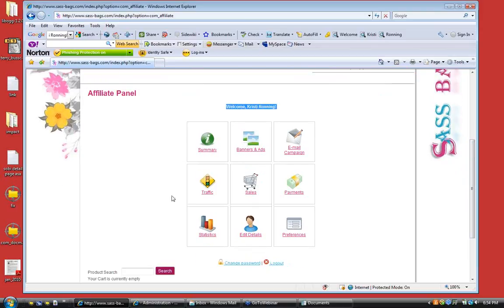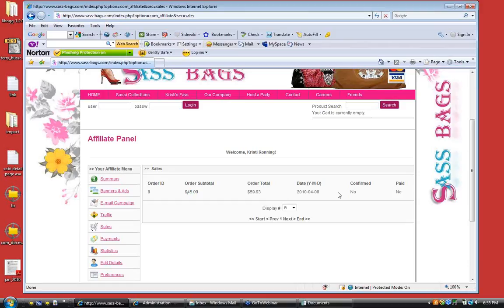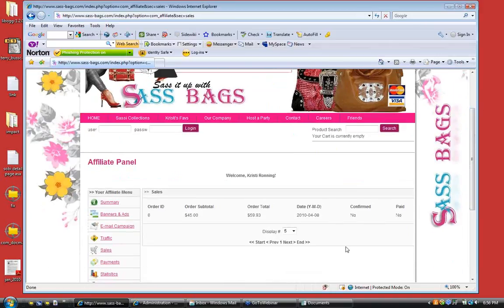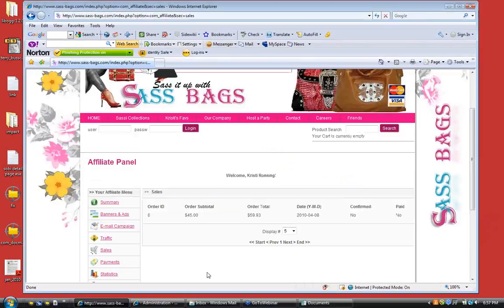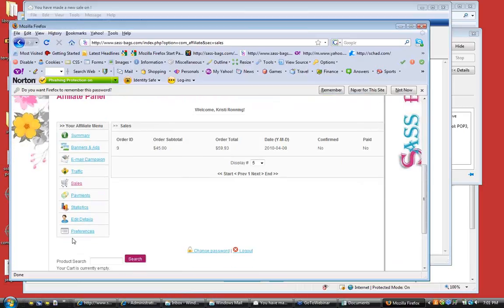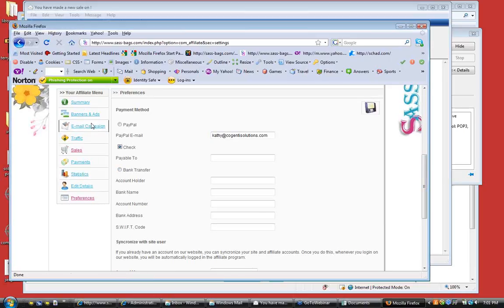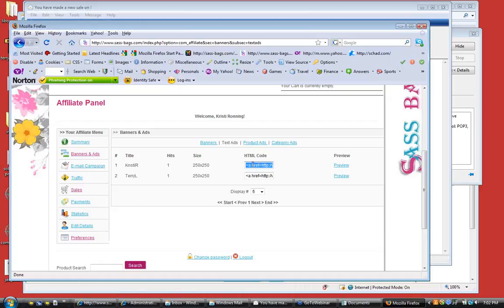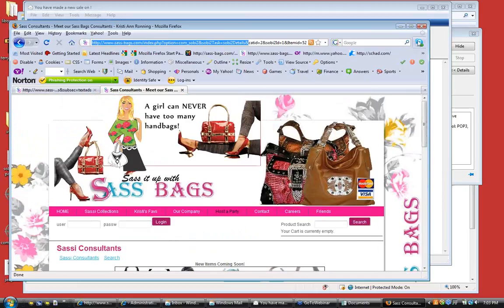2010-04-07 18.53 afilliate.wmv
How to use the affilliate software